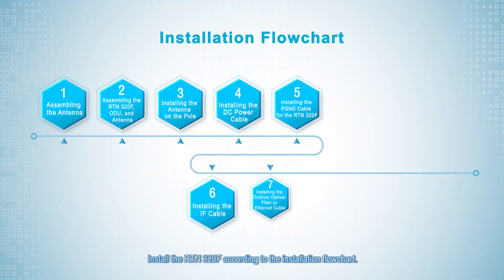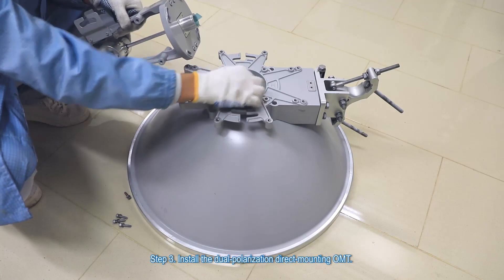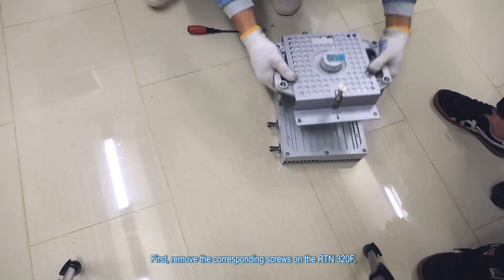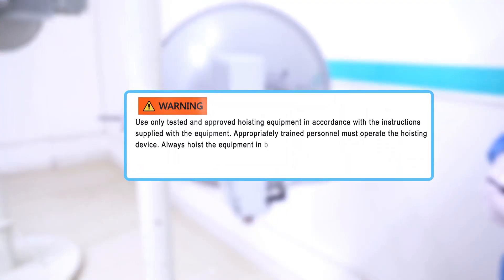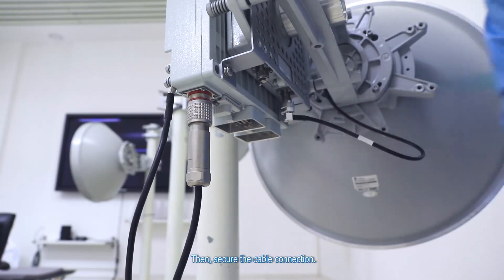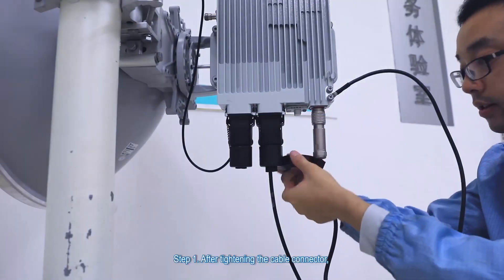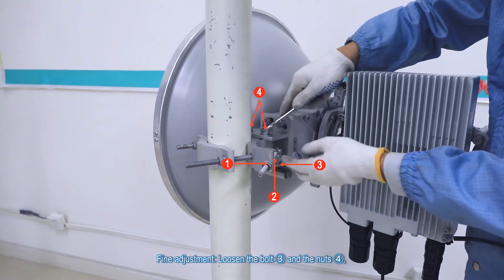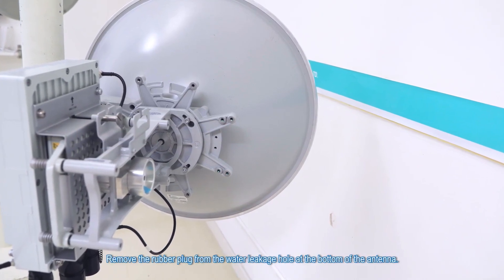64 RTN 320F Installation Guide